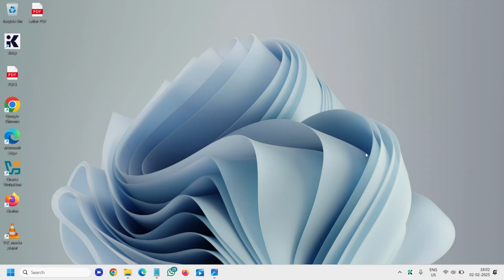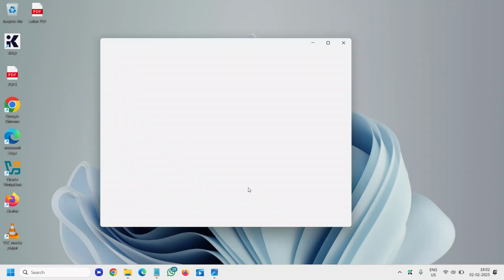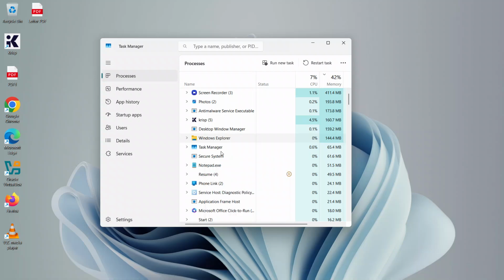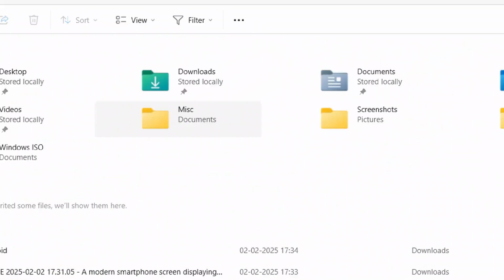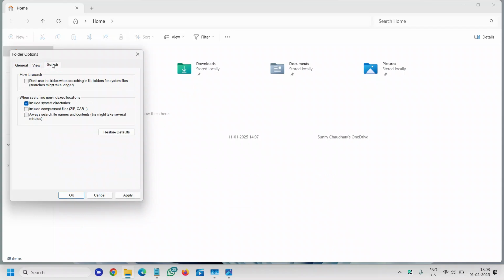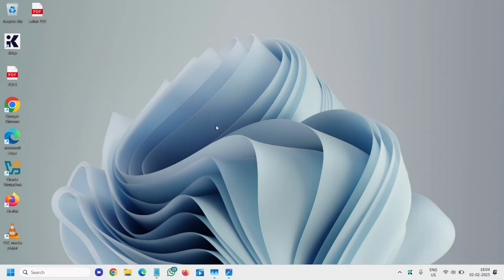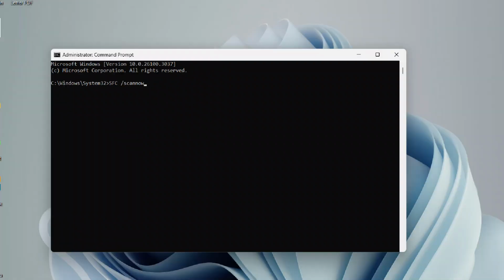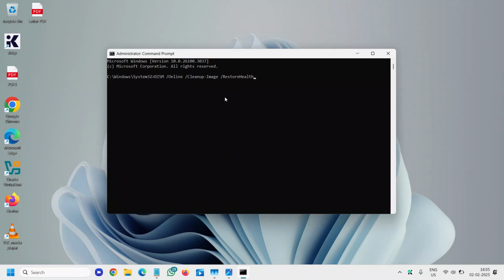Fix File Explorer Not Responding in Windows 11 Quick Solutions!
Are you struggling with the 'File Explorer Not Responding' issue on your Windows 11 machine? Look no further! This detailed tutorial provides you with all the necessary steps to fix this frustrating problem efficiently. Whether your File Explorer is freezing, crashing, or simply not responding, we've got the solutions to get it back up and running smoothly.

What You'll Learn:

Restarting Windows Explorer: The first line of defense against File Explorer issues.
Clearing File Explorer Cache: Essential for eliminating corrupt data that can cause crashes.
Running System File Checks (SFC): A critical method for fixing corrupted system files that may be causing your File Explorer to hang.
Updating Windows 11: Ensuring your system has the latest updates can often resolve underlying issues.
Using DISM Tools: Advanced techniques for repairing the Windows system image and restoring system health.
Don't let a non-responsive File Explorer slow down your productivity. Follow our step-by-step guide to troubleshoot and resolve the issue today!